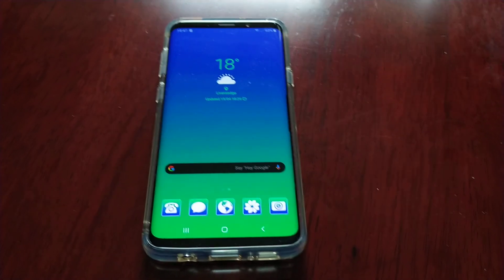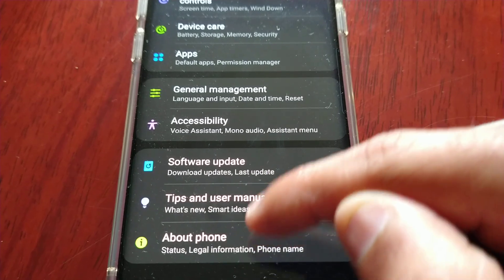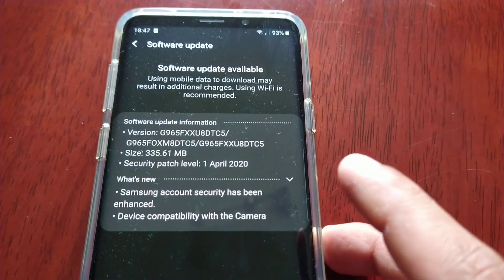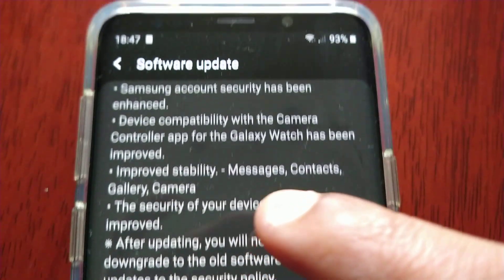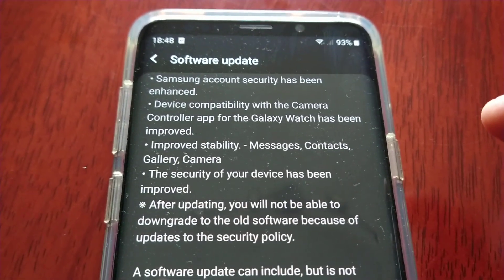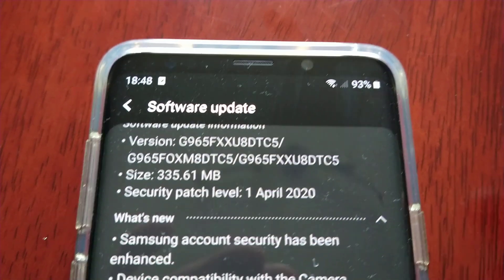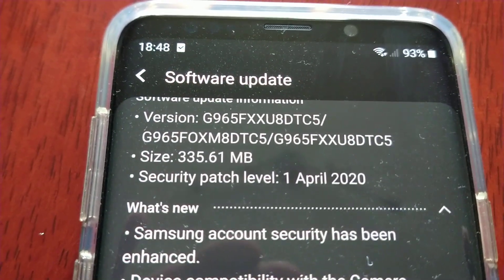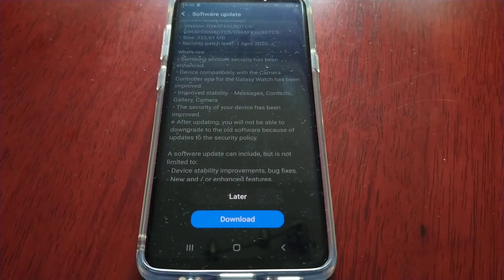Samsung Galaxy S9+ Update IMPROVED STABILITY CAMERA |GALLERY| MESSAGES | APRIL SECURITY PATCH & MORE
Samsung Galaxy S9+ Update IMPROVED CAMERA |GALLERY|APRIL SECURITY PATCH & MORE